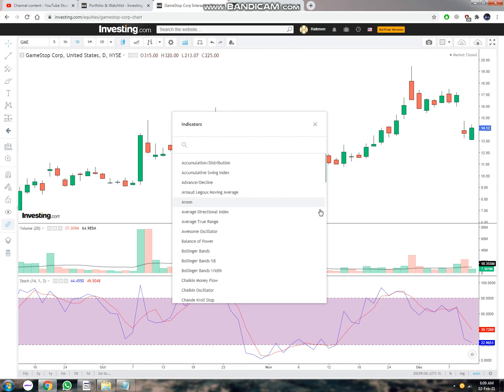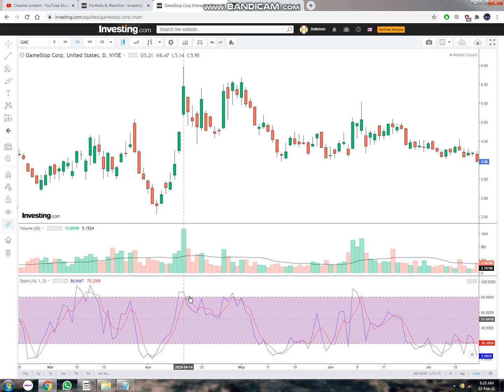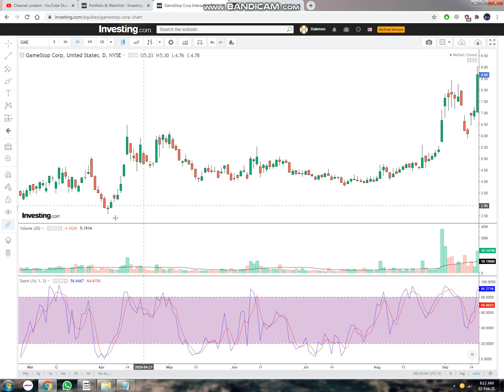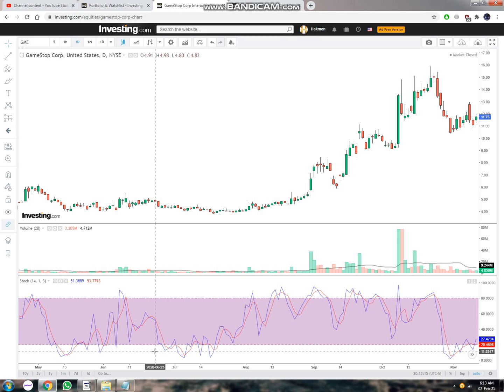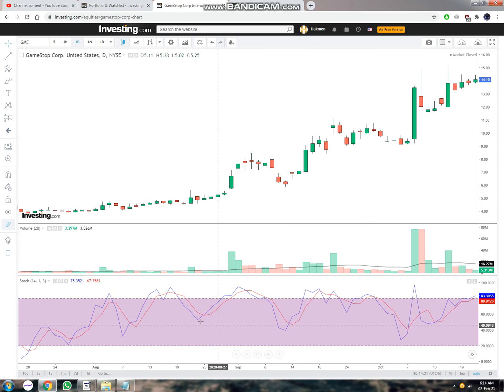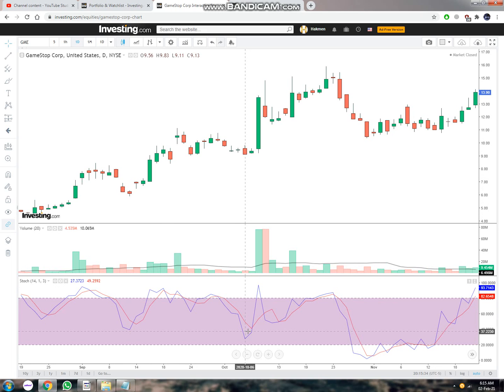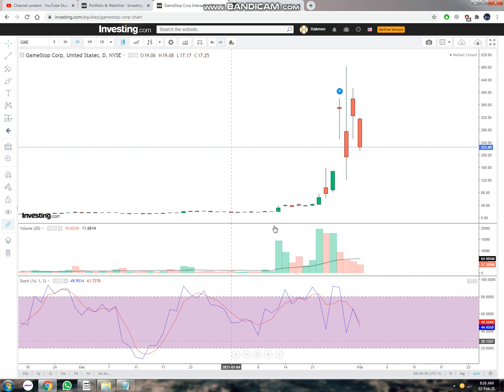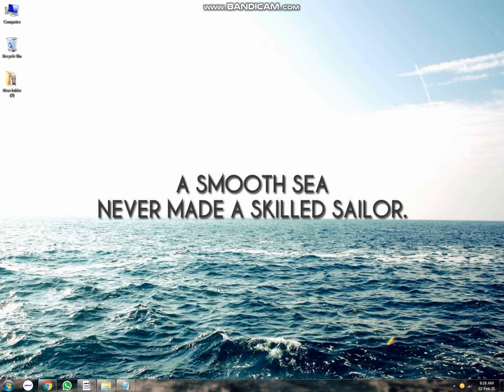What is Stochastic?Beginners Guide To Stochastic.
Hello Guys,

In this video I am going to be showing you how to use the stochastic.It is an indicator that shows how much the stock is overbought and oversold.It also helps you identify uptrend and downtrends for better illustration of the stocks.By trading with the help of stochastic you will get instant results and will help you inhance your trading..This indicator is very helpful and easy to use.Lastly I want to mention that these videos are for educational purposes.Any trade you make will be at your own risk.